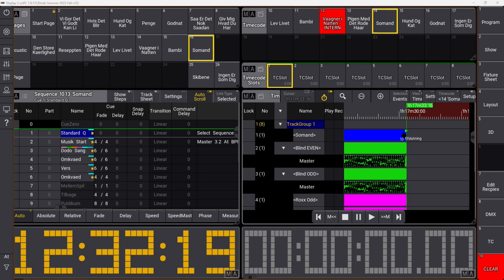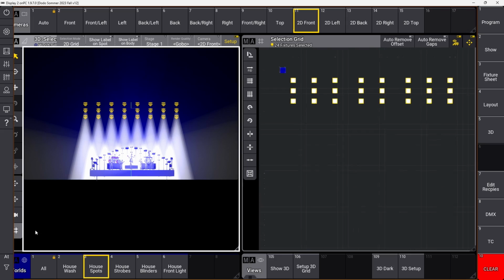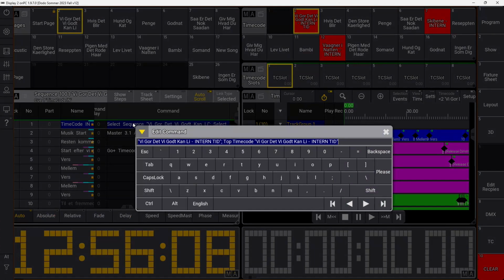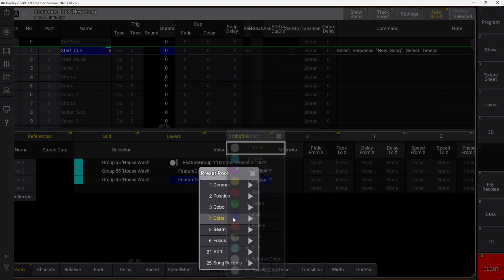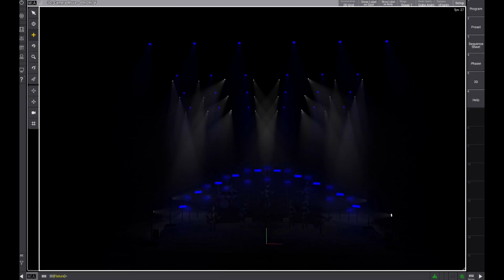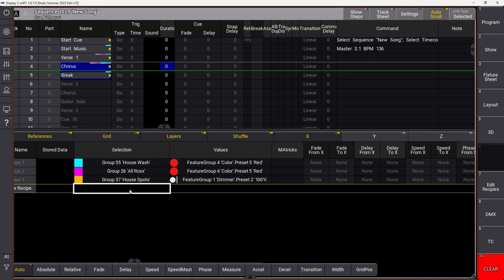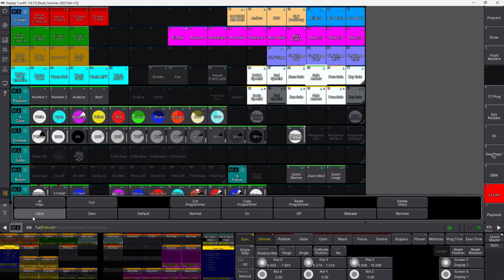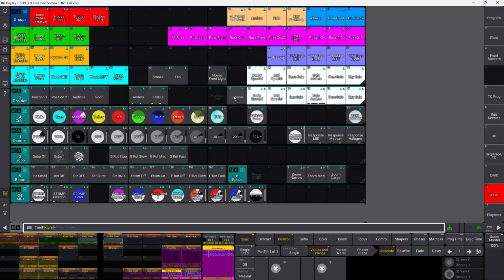Showcase of My GrandMA3 show file and My GrandMA3 Recipe Workflow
This video (Part#)1 is my contribution to the series on GrandMA3 workflow on the Event-Lighting channel. Building up a GrandMA3 show file can be tricky if you have never worked with MA before.

I will go thru how you can work with GrandMA3 pages on sequences – Why GrandMA3 worlds can be helpful, and why that will help you when you need to setup your fixtures in the GrandMA3 selection grid.

I will show you how I make a new song, and how I organize my pages to have a quick way of changing pages and have the GrandMA3 console select the right things when I want it to.

I use GrandMA3 comment line macros for a lot of different things in my programming, and that is helpful to automate these tasks, so the console does a lot of thing by itself.

Then we wil go into the GrandMA3 Recipe programming, and I will show you the workflow I have for building a song and try to reuse as much as possible to save time.

We are also going to try using the GrandMA3 Phaser engine directly in our phaser programming and I will show you how to stomp phaser as well.

🚨🚨Learn how to make your own GrandMA3 Start Show from scratch.🚨🚨

00:00:00 - Intro to my GrandMA3 workflow
00:01:14 - GrandMA3 Songs and and preset pages
00:03:34 - GrandMA3 Worlds / World Macros
00:11:36 - GrandMA3 Selection Grid
00:17:10 - GrandMA3 Make a new song
00:19:30 - GrandMA3 Page / Song macros
00:24:47 - GrandMA3 Comment Line Macros
00:30:00 - GrandMA3 Select Song, Timecode etc.
00:33:40 - GrandMA3 Recipe Programming
00:44:22 - GrandMA3 Recipe Phaser programming
00:49:28 - GrandMA3 Stomp Phaser with Recipe
00:52:38 - GrandMA3 Speedmaster in your phaser presets
00:54:00 - GrandMA3 Set speedmaster BPM with macro
01:11:03 - GrandMA3 Change you "Specials" on the fly with Recipes